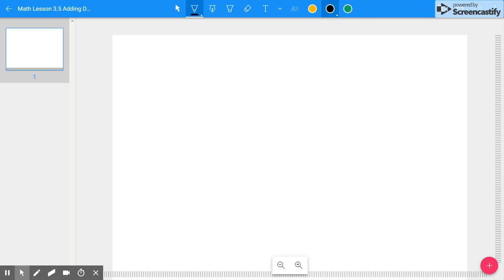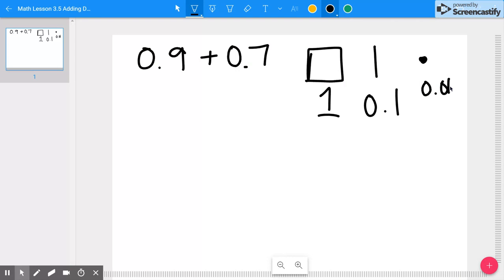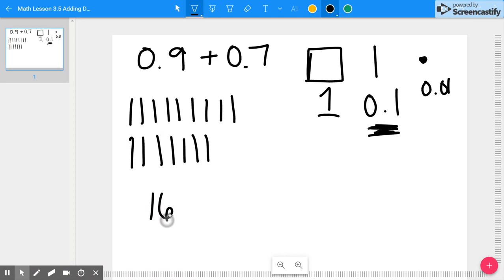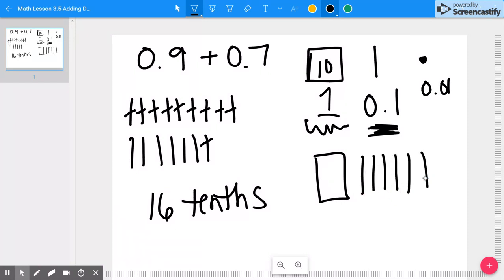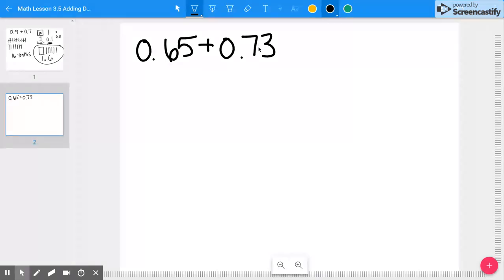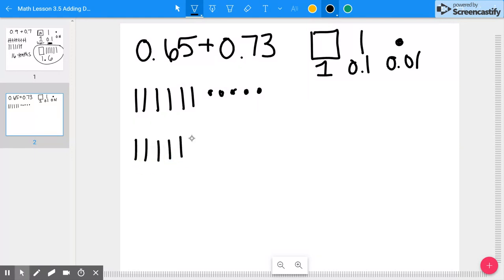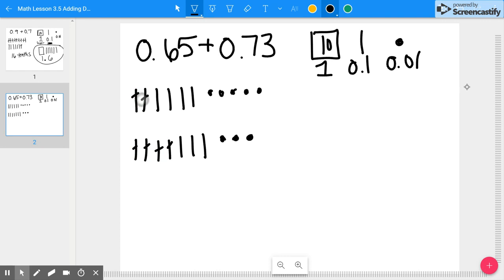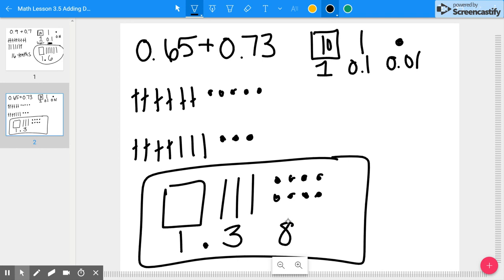Math Lesson 3 5 Adding Decimals with Pictures